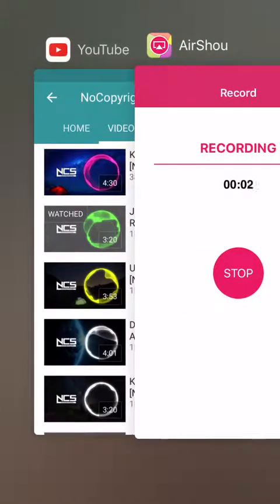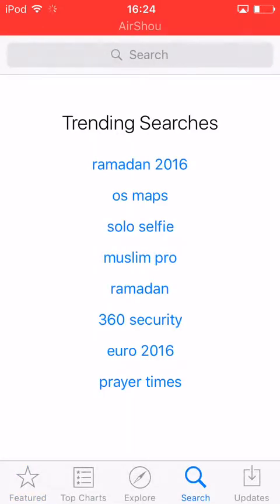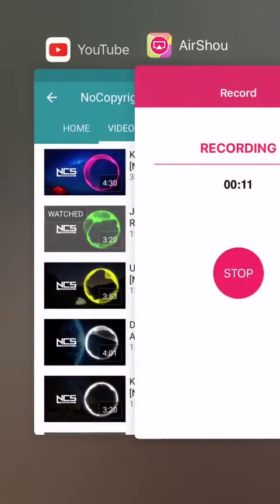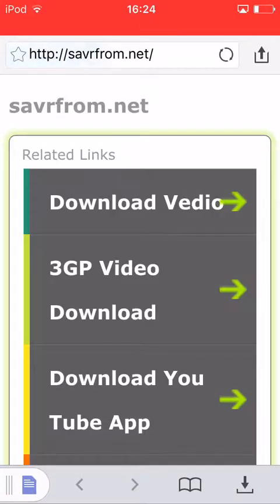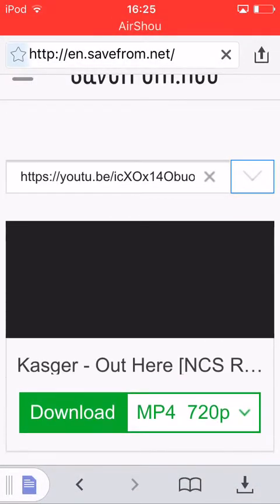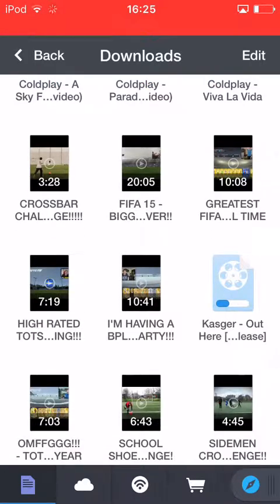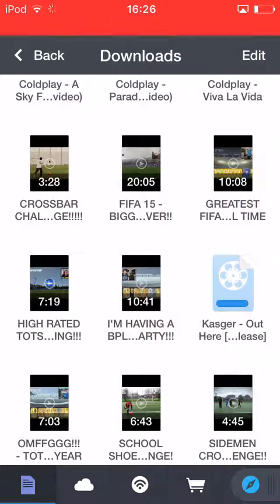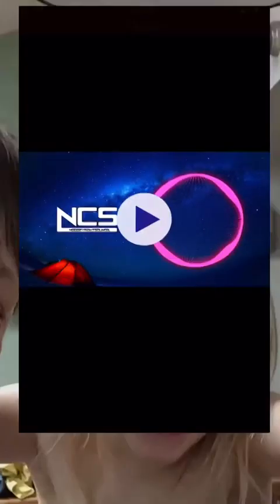How to get face cam and download videos on iOS 9